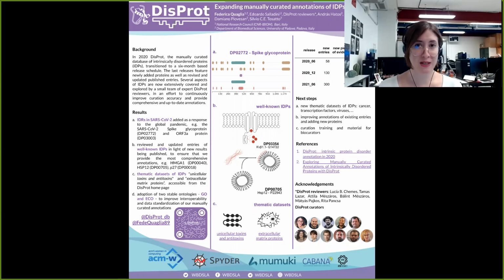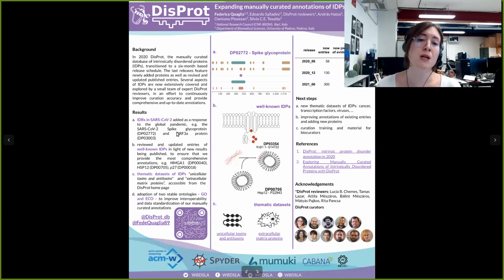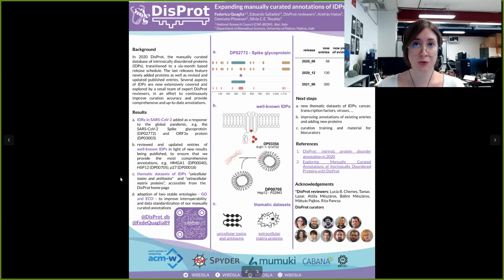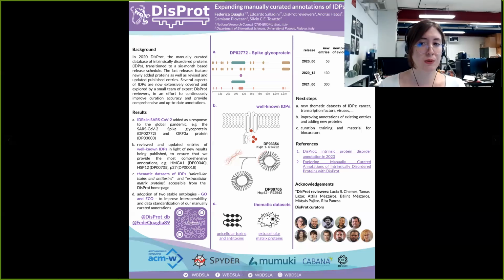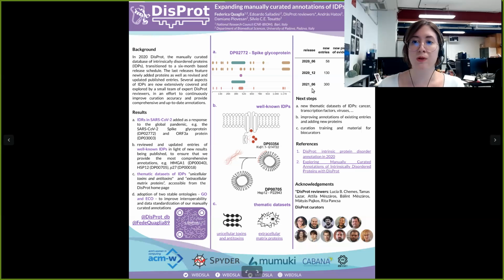2nd WBDS-LA | Virtual Poster Session - Poster #170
2nd WBDS-LA | Virtual Poster Session
Poster #170
Title: DisProt – the manually curated resource for intrinsically disordered proteins (IDPs)
Authors: Federica Quaglia, Andras Hatos, Damiano Piovesan and Silvio Tosatto